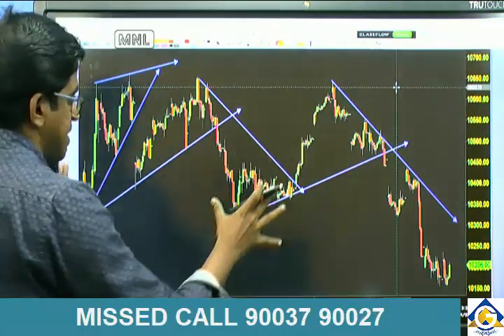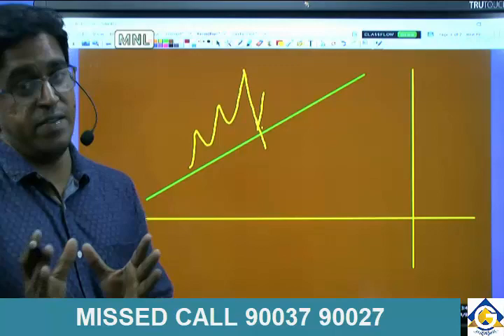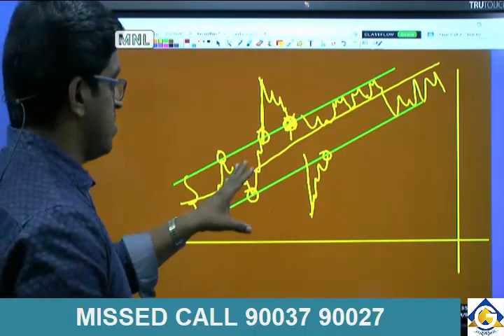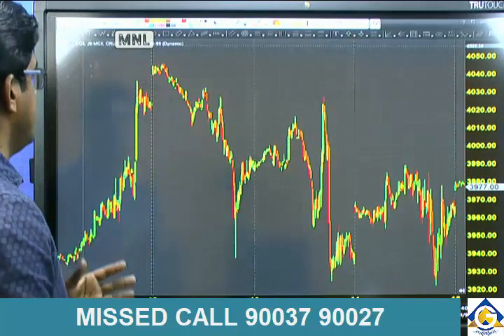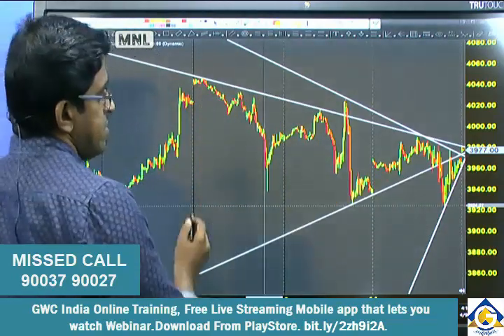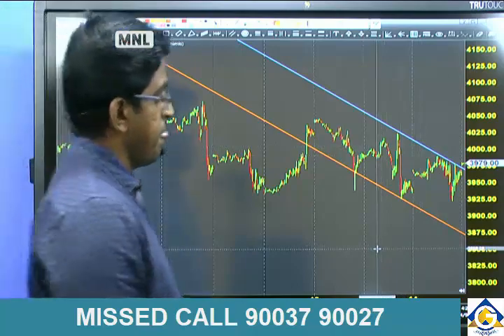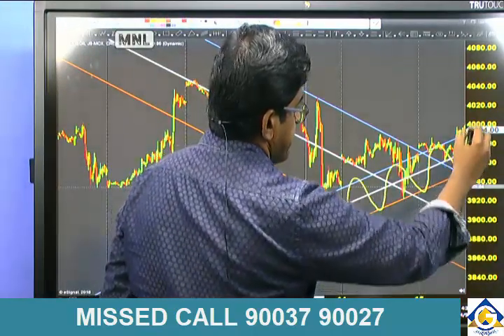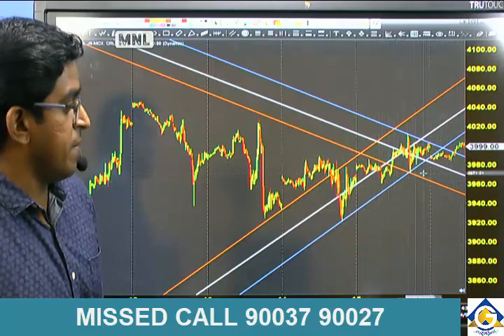Technical Analysis with Trend Line and Trend Channels in English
The slogan goes like this, when there is Money no Proper METHOD, when there is METHOD no MONEY, when there is both NO proper MIND SET...
WHY GoodWill?
1. Brokerage service with NEST Trading Platform
2. Low Brokerage
3. Daily market advice through video presentation before the market opening.
4. Unlimited training for trading in Commodities.
5. MORE than all we will guide you, how to integrate the 3M's in Trading. FOR FREE.